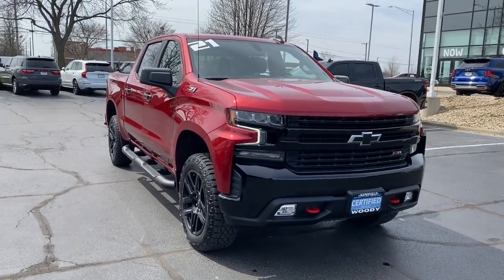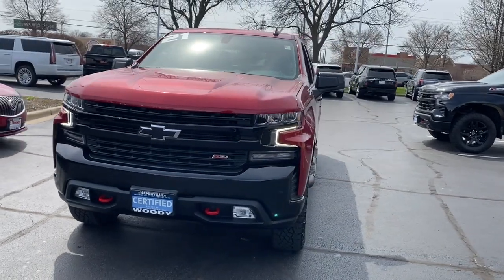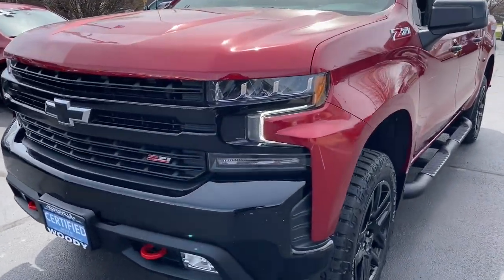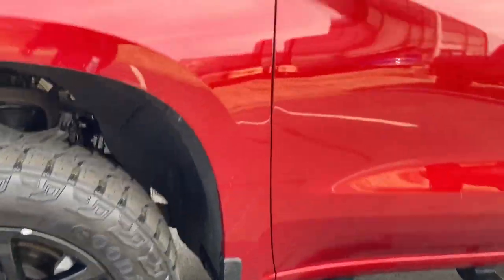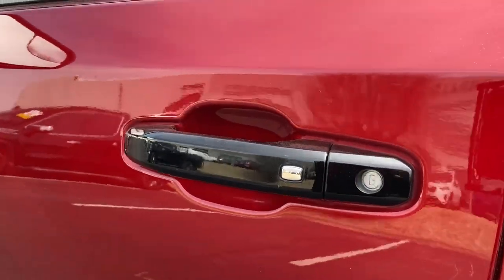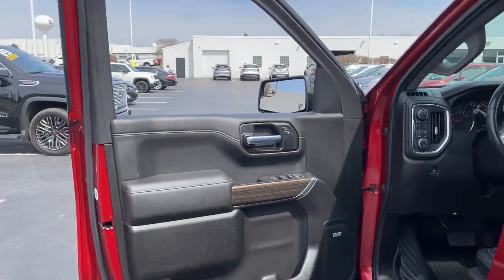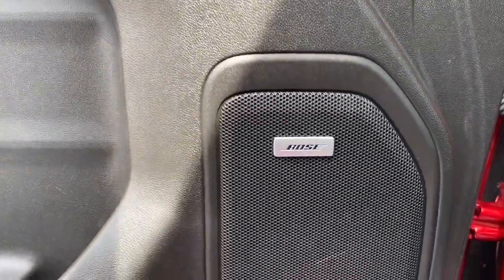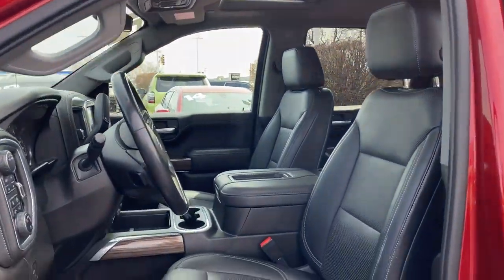2021 Chevrolet Silverado 1500 Naperville, Plainfield, Aurora, Oswego, Chicago, IL G10611A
Cherry Red Tintcoat Used 2021 Chevrolet Silverado 1500 LT Trail Boss available in Naperville, Illinois at Woody Buick. Servicing the Plainfield, Aurora, Oswego, Chicago, IL area.
2021 Chevrolet Silverado 1500 LT Trail Boss - Stock#: G10611A

Woody Buick
1585 W Ogden Ave

2021 Chevrolet Silverado 1500 LT Trail Boss 4WD Android Auto, Apple CarPlay, Backup Camera, 4WD, CERTIFIED, Silverado 1500 LT Trail Boss, EcoTec3 5.3L V8, 4WD, Cherry Red Tintcoat, Black Cloth, 10-Way Power Driver Seat w/Lumbar, 120-Volt Instrument Panel Power Outlet, 12-Volt Rear Auxiliary Power Outlet, 170 Amp Alternator, 2 USB Ports, 2 USB Ports (First Row), 4.2 Diagonal Color Display Driver Info Center, 6-Speaker Audio System, Alloy wheels, All-Weather Floor Liner (LPO) (AAK), Apple CarPlay/Android Auto, Auto-Locking Rear Differential, Auxiliary External Transmission Oil Cooler, Bed Protection Package, Black Name Plates (LPO), Bluetooth For Phone, Chevrolet Connected Access Capable, Chevytec Spray-On Black Bedliner, Cloth Rear Seat w/Storage Package, Color-Keyed Carpeting Floor Covering, Compass, Convenience Package II, Convenience Package w/Buckets Seats, Dark Essentials Package (LPO), Deep-Tinted Glass, Dual Exhaust w/Polished Outlets, Dual-Zone Automatic Climate Control, Electric Rear-Window Defogger, Electrical Lock Control Steering Column, Electronic Cruise Control, EZ Lift Power Lock & Release Tailgate, Floor Mounted Center Console, Front Bucket Seats, Front LED Fog Lamps, HD Radio, HD Rear Vision Camera, Heated door mirrors, Heated Driver & Front Outboard Passenger Seats, Heated front seats, Heated Steering Wheel, Heated steering wheel, High Gloss Black Grille, High Gloss Black Mirror Caps, Hitch Guidance, Keyless Open & Start, Leather Wrapped Steering Wheel, LED Cargo Area Lighting, LED Reflector Headlamps, Manual Tilt/Telescoping Steering Column, Off-Road Suspension w/2 Lift, OnStar & Chevrolet Connected Services Capable, Performance Red Recovery Hooks, Power Door Locks, Power Front Windows w/Driver Express Up/Down, Power Front Windows w/Passenger Express Down, Power Rear Windows w/Express Down, Power Sliding Rear Window w/Rear Defogger, Power Sunroof, Power Tailgate, Preferred Equipment Group 2LT, Premium audio system: Chevrolet Infotainment 3, Premium Bose 7-Speaker Sound System, Radio: Chevrolet Infotainment 3 Plus System, Rear Dual USB Charging-Only Ports, Rear Vision Camera, Rear Wheelhouse Liners, Remote Vehicle Starter System, SiriusXM Radio, SiriusXM w/360L, Standard Tailgate, Steering Wheel Audio Controls, Suspension Package, Theft Deterrent System (Unauthorized Entry), Trailering Package, Universal Home Remote, Wireless Phone Projection. 16/22 City/Highway MPGChevrolet Certified Pre-Owned Details:* 24 months/24,000 miles (whichever comes first) CPO Scheduled Maintenance Plan and 3 days/150 miles (whichever comes first) Vehicle Exchange Program. SiriusXM 3-month trial subscription.* Limited Warranty: 12 Month/12,000 Mile (whichever comes first) from certified purchase date* 172 Point Inspection* Transferable Warranty* Powertrain Limited Warranty: 72 Month/100,000 Mile (whichever comes first) from original in-service date* Roadside Assistance* Vehicle History* Warranty Deductible: $0Visit Woody Buick GMC at the corner of Ogden and Aurora Ave. In Naperville for Chicagoland's largest selection of Buick SUVs and GMC SUV and trucks. Woody Buick GMC helps keep Chicagoland moving! We are a family-owned and operated dealership conveniently located at the corner of Ogden & Aurora Ave in Naperville. Woody is ready to give you top dollar for your trade-in. Our philosophy is: If you have a trade, you have a deal! Our award winning service department is enjoyed by customers from all over Naperville, Aurora, Downers Grove and the surrounding communities.
BOSE SOUND SYSTEM  PREMIUM 7-SPEAKER SYSTEM  with Richbass woofer,TIRES  LT265/60R20 MT BLACKWALL GOODYEAR WRANGLER TERRITORY,REAR AXLE  3.23 RATIO,HD RADIO  Certain 21MY vehicles will include (RG0) Not Equipped with HD Radio  which removes (U2L) HD Radio. See dealer for details.),LICENSE PLATE KIT  FRONT,POWER OUTLET  INSTRUMENT PANEL  120-VOLT  (400 watts shared with (KC9) bed mounted power outlet),JET BLACK  CLOTH SEAT TRIM,CHERRY RED TINTCOAT,HD REAR VISION CAMERA,USB PORTS (INSIDE CONSOLE WITH BUCKET SEATS)  2  also includes 1 SD card reader and auxiliary jack,WHEELS  20 X 9 (50.8 CM X 22.9 CM) HIGH GLOSS BLACK PAINTED ALUMINUM,TRANSMISSION  10-SPEED AUTOMATIC  ELECTRONICALLY CONTROLLED  with overdrive and tow/haul mode. Includes Cruise Grade Braking and Powertrain Grade Braking (STD) (Most vehicles built on or after 6-7-2021 with a V8 engine and (MQB) 10-speed automatic transmission will have (NSS) Not Equipped wit